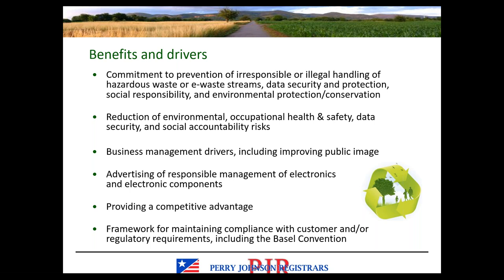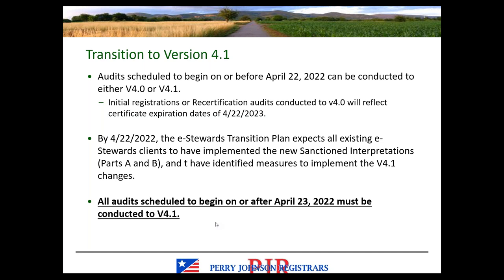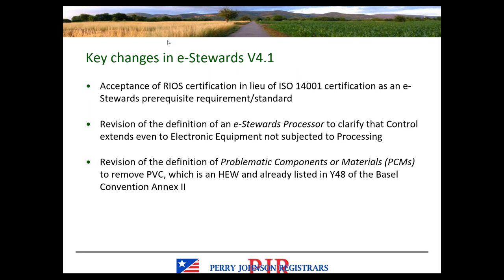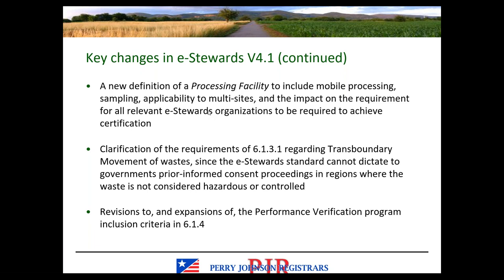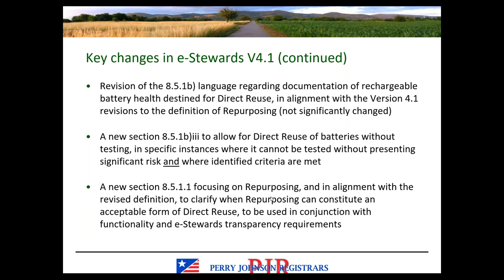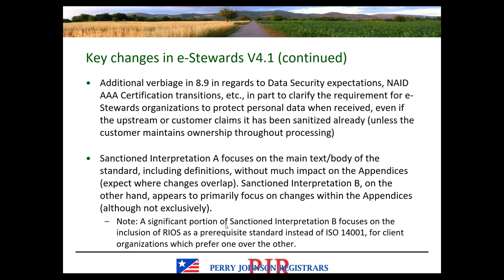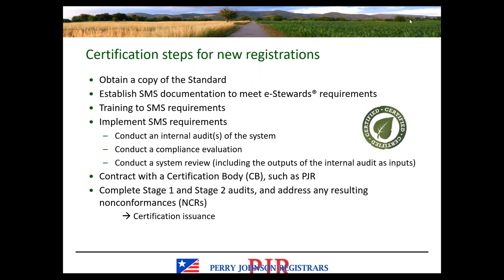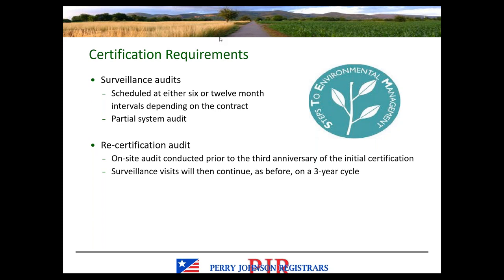e-Stewards V.4.1 - Preparing for Transition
Presented by PJR on April 4, 2022.